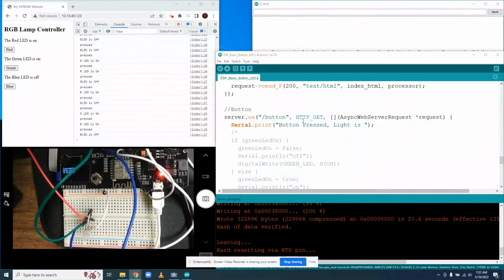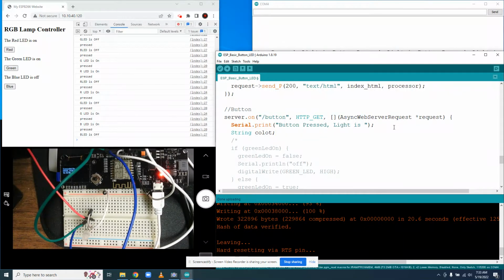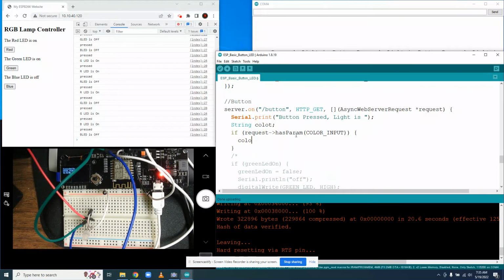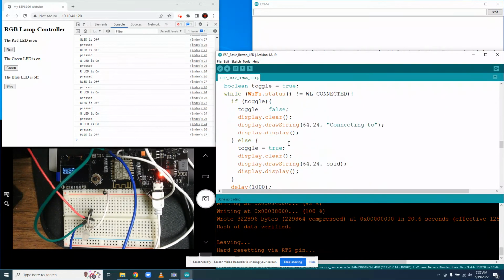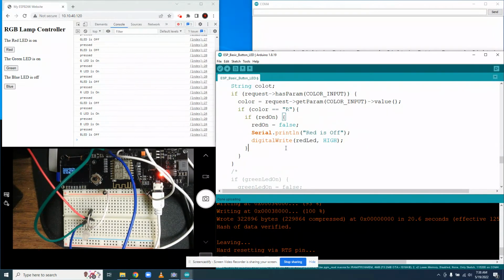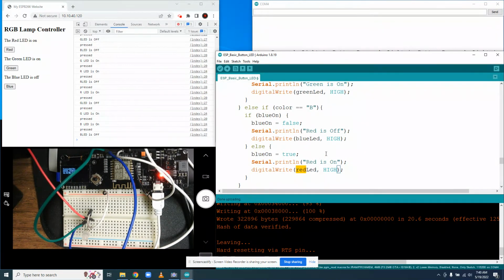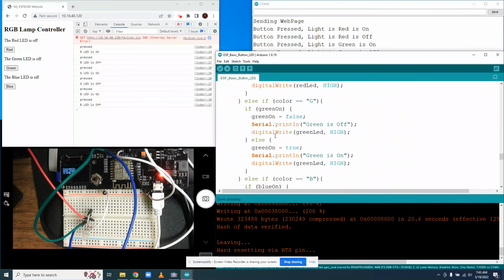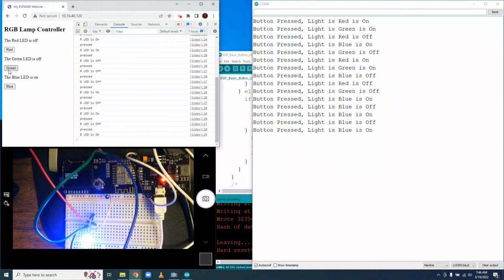ESP8266 with Arduino 8.3 - Finishing the RGB LED Add On